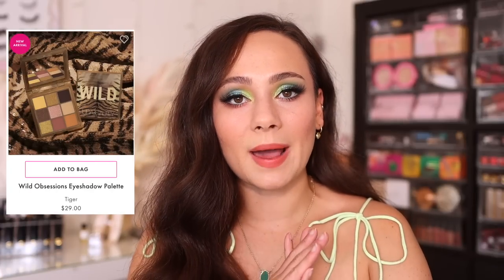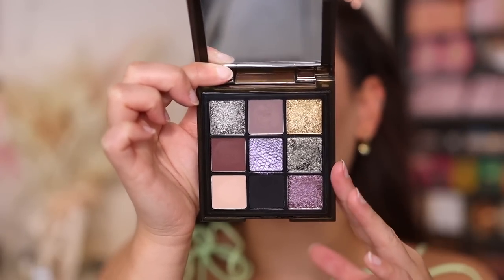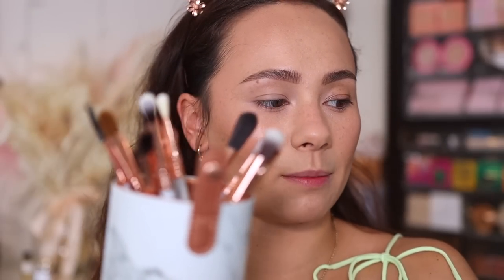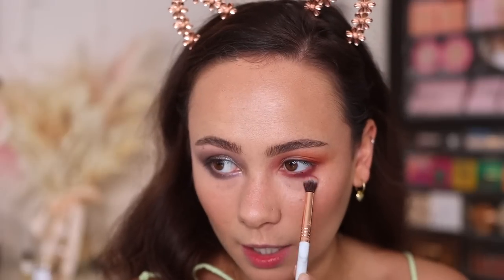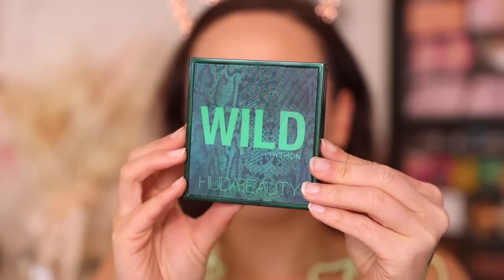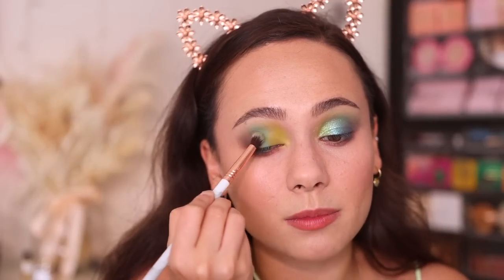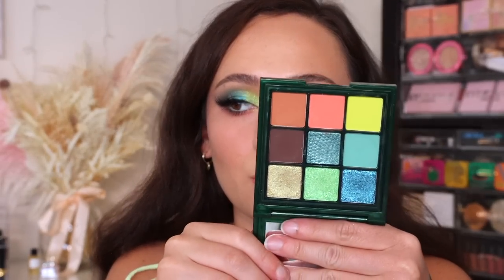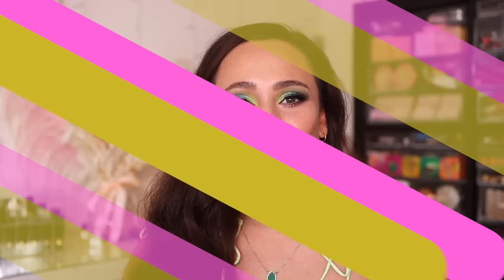HUDA BEAUTY WILD OBSESSIONS PALETTES! PYTHON, JAGUAR & CHAMELEON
Ok this was an exciting launch for sure. ENJOY!

Charlotte Tilbury The Feline Flick Eyeliner
Colourpop Ice Break Gel Liner
Wayne Goss Lip Pencil (Mauve)
Colourpop Lipstick (Creme Fresh) N/A

Timestamps
0:00 Intro/ Product Info
3:50 Wild Jaguar
11:11 Wild Chameleon
16:14 Wild Python
21:55 Comparisons
25:20 Outro